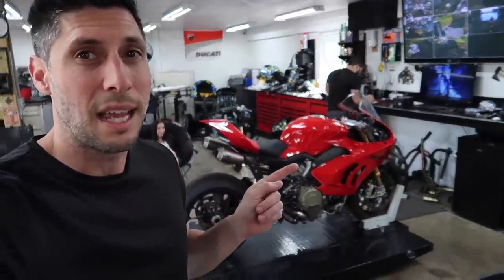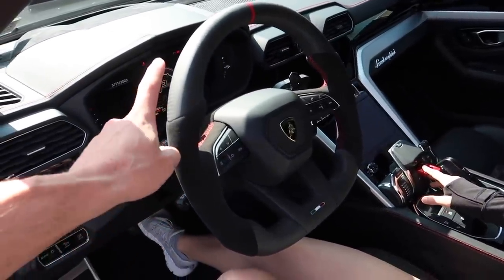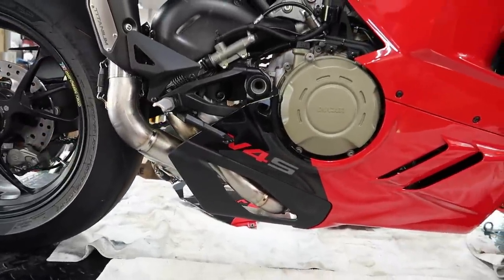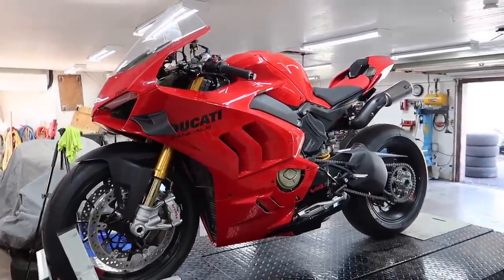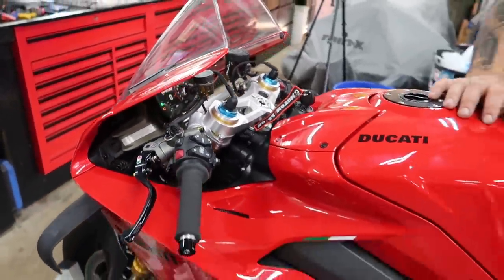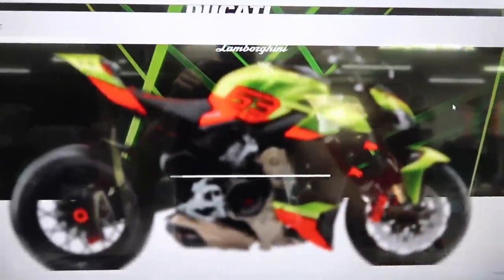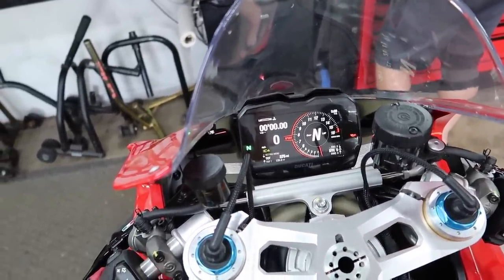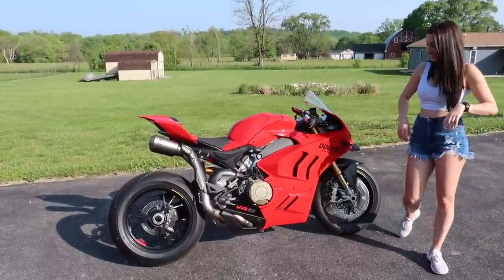Bren Stage 2 Flash Turned our Panigale Into a MONSTER!!!